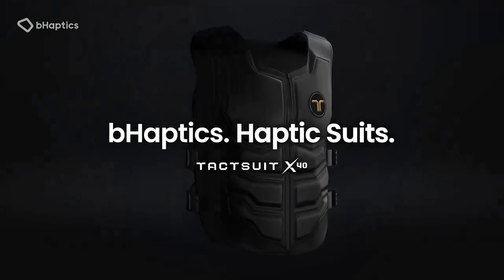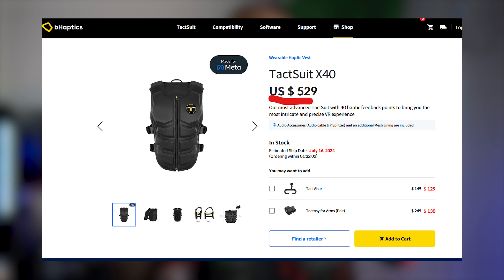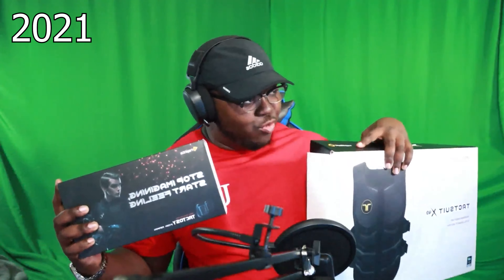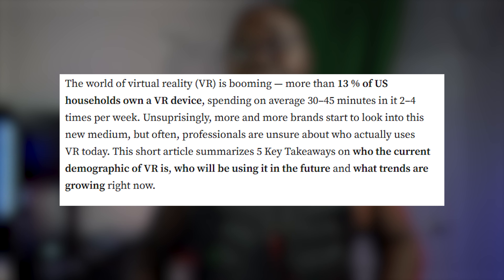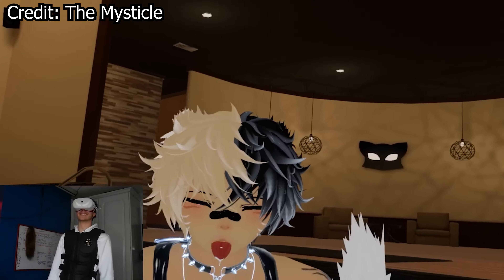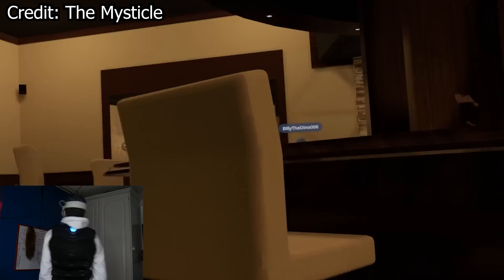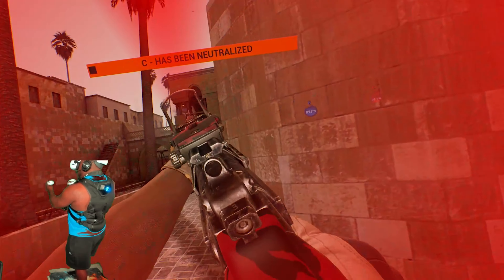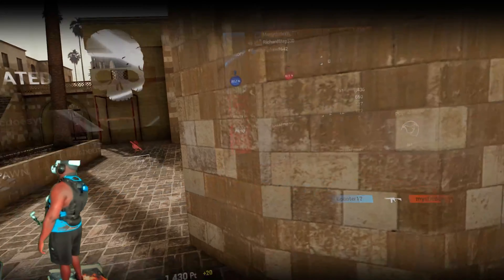Is This $500 VR Haptic Suit Still Good in 2024? - bHaptics x40 Tactsuit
This haptic suit will change how you play VR BUT is it worth the hefty price tag in 2024. Today bHaptics has officially implemented Haptic feedback with PSVR2 meaning it's officially on all platforms and it time to review it again!

@amvrofficial9365 VR Cable Management System

Quest 2 Link:
Oculus Quest 2 128GB

MartydudeVR PC Specs:
My PC setup is as follows:

VR Headsets:
- PSVR 2
- Valve Index

PC - RTX 3070, 32GB DDR4 RAM, R5 5600x